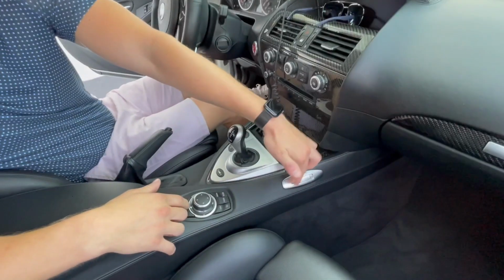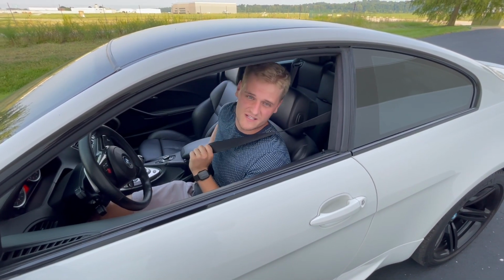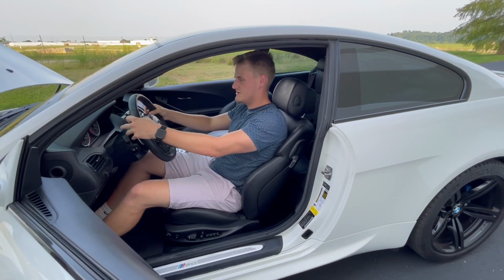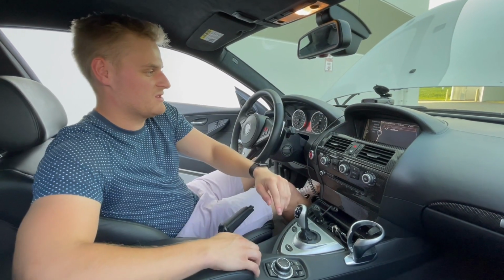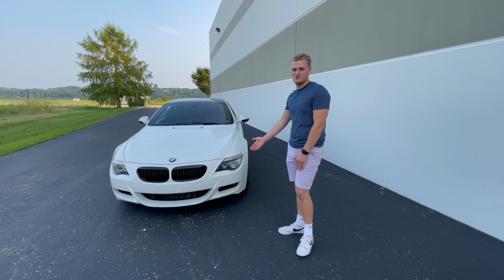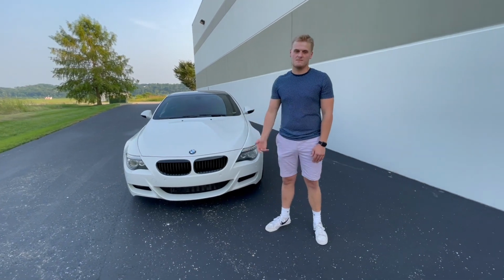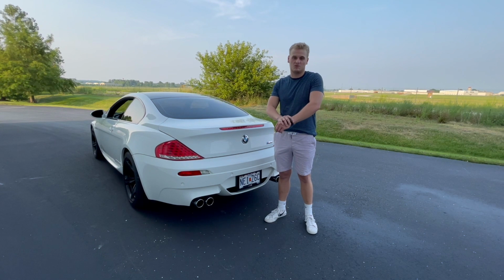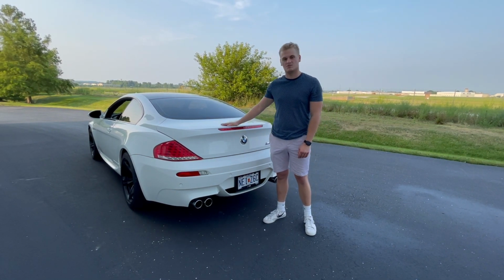5 Things I HATE About My M6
I love my BMW M6… but it’s not perfect.

After owning and driving this V10-powered M6, there are a few things that genuinely frustrate me. Don’t get me wrong — the S85 V10, the 8,250 RPM redline, and the overall presence of this car are incredible. But ownership comes with trade-offs.

In this video, I break down the 5 things I honestly hate about my M6 — from daily driving annoyances to real ownership realities.

We’ll talk about:
• Driving quirks
• Maintenance concerns
• Cost of ownership
• Technology limitations
• The small things that add up

The E63/E64 M6 is already becoming a future classic, but that doesn’t mean it’s flawless.

Car: BMW M6 (E63/E64)
Engine: 5.0L S85 Naturally Aspirated V10
Transmission: SMG / Manual

If you’re considering buying a V10 M6 — watch this first.